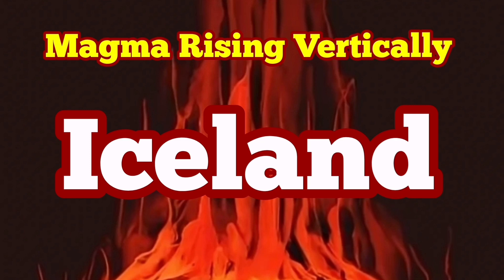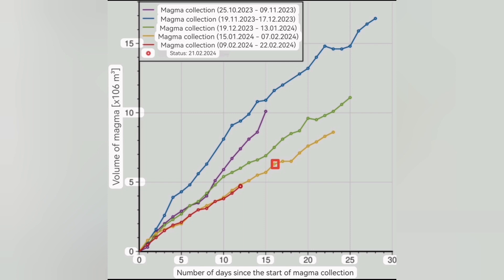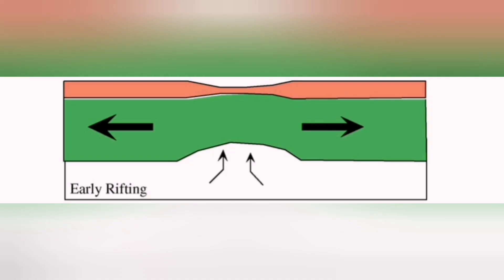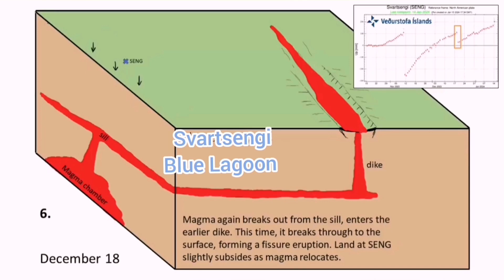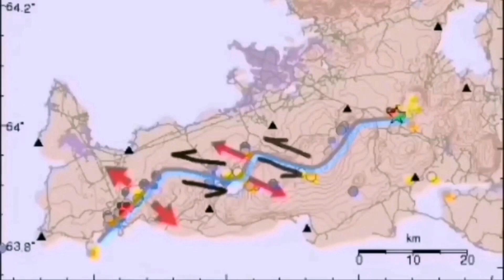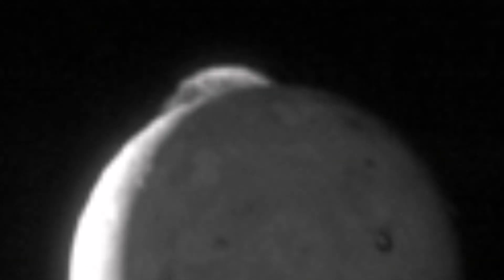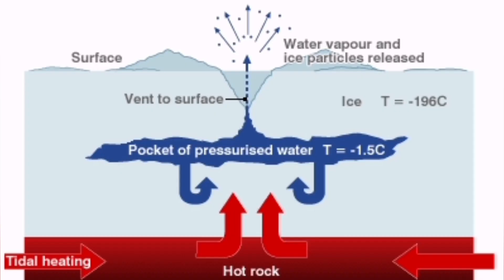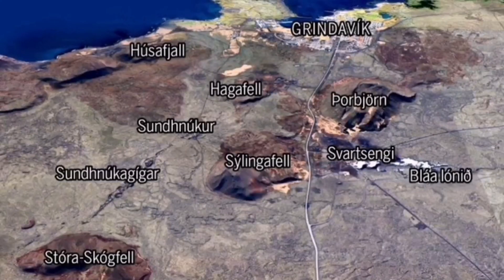Magma Started Rising Vertically In Iceland Svartsengi Volcanic System, Eruption, Lava, Uplift